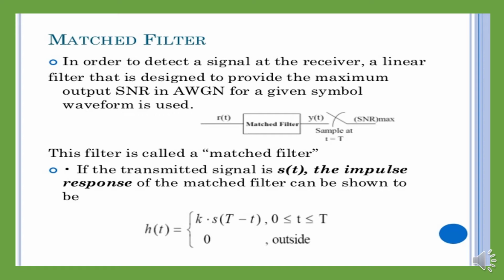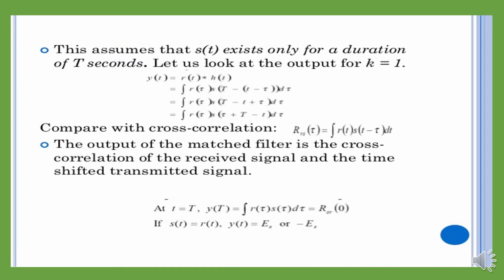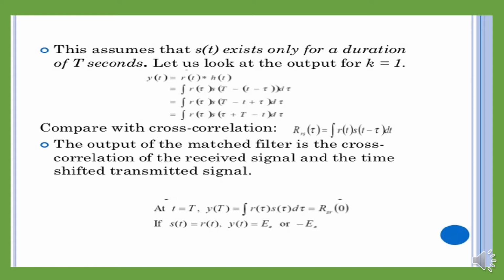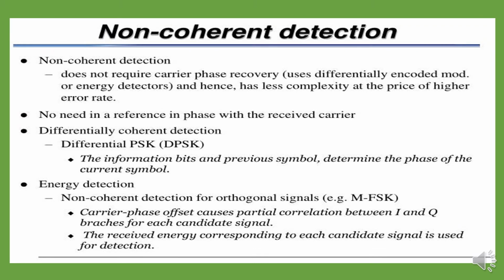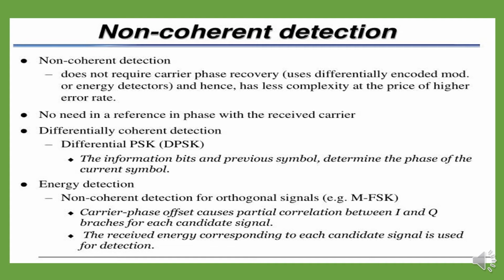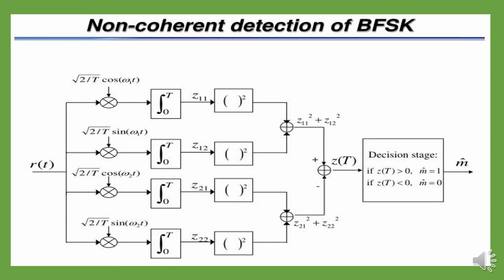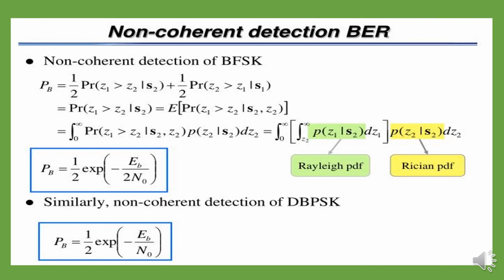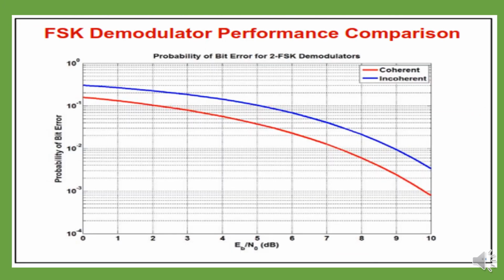adct unit1 part 3